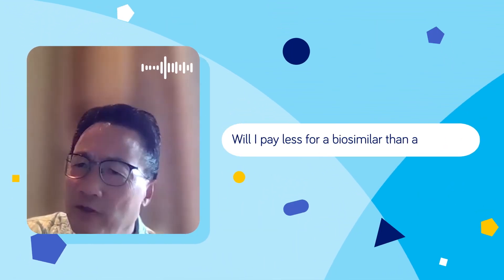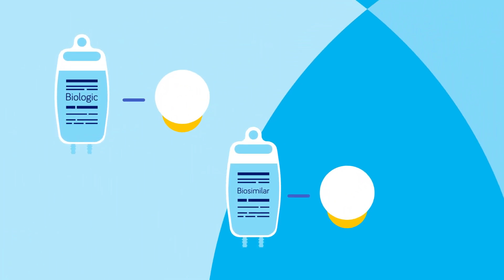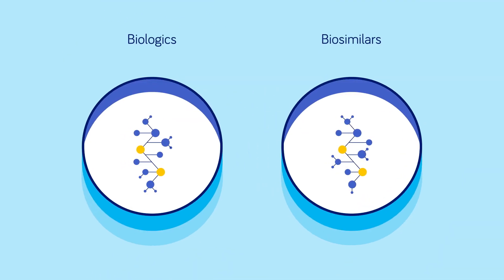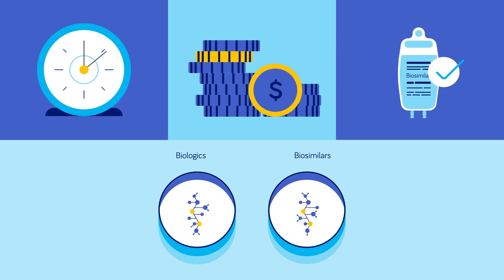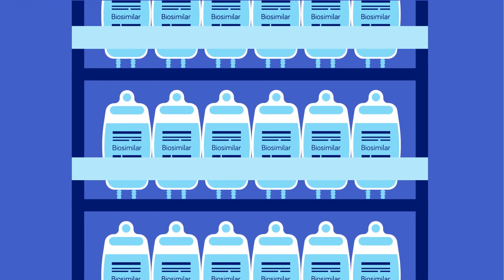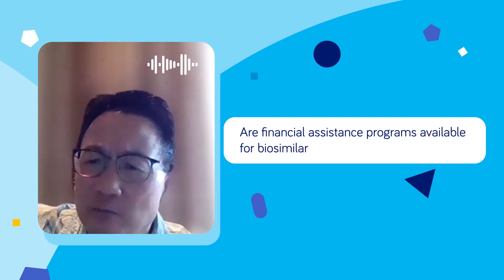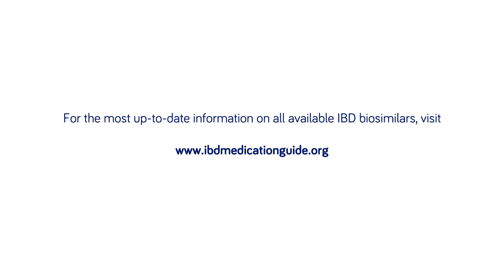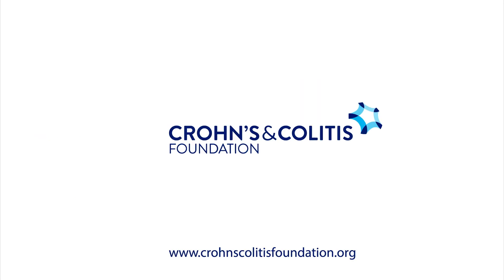Biosimilars: Costs and Insurance Coverage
Are biosimilars more or less expensive than reference biologic medications? Watch Part Four of our Biosimilar Breakdown Series: Cost and Coverage, to learn about the cost of biosimilars compared to biologics, and things to know about insurance coverage and Biosimilars.